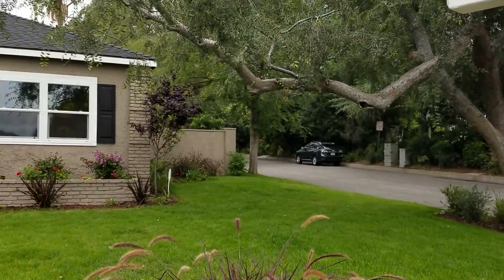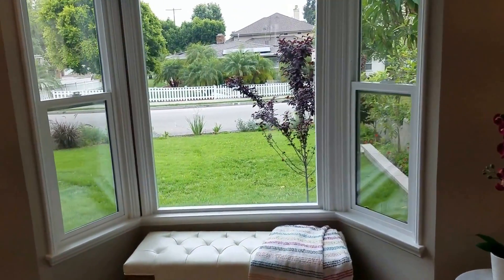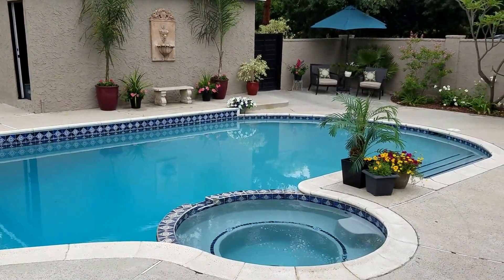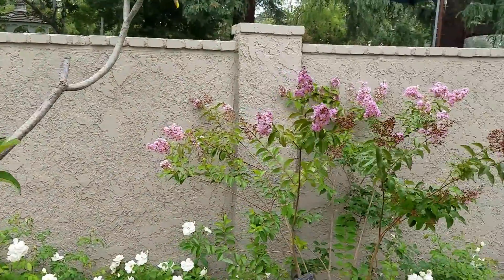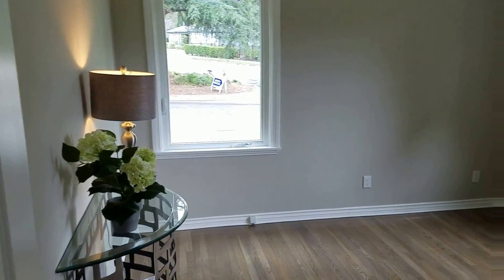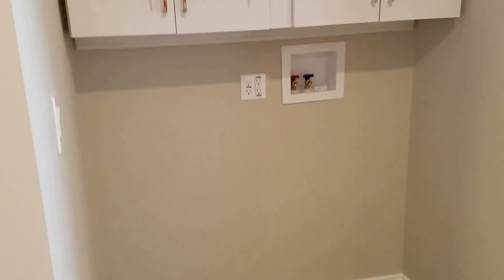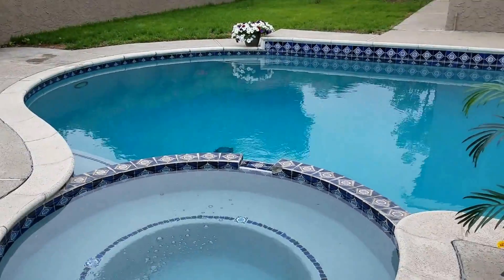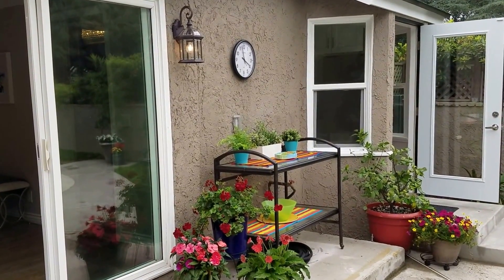201 W. Hillcrest Blvd., Monrovia, CA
Home for Sale!  3 Bedrooms, 2 Bathrooms, pool and spa, 1,430 square feet, 7,536 square foot lot. $788,000.

Beautifully updated and designed home in North Monrovia with a pool and spa. Enjoy the wonderful living room with fireplace and original hardwood flooring that has been color washed to lighten and brighten the entire home. With an open floor plan, entertaining and daily living is free-flowing and easy from the kitchen to the dining to the living room or outside where a refreshing heated pool and spa await casual relaxation. Privacy and lush greenery create a resort-like environment in the foothills at this ideal location. New roof, dual pane doors and windows, tankless water heater and more!